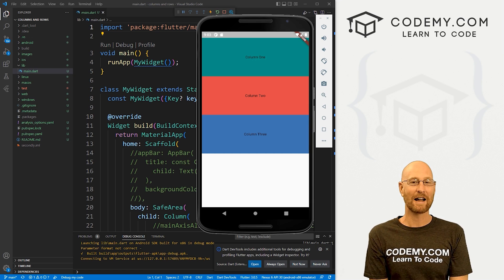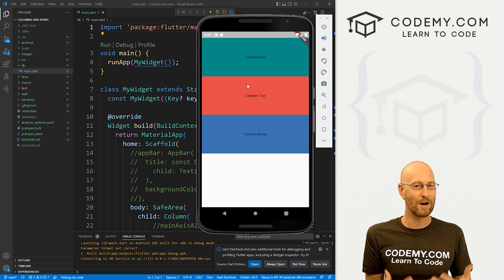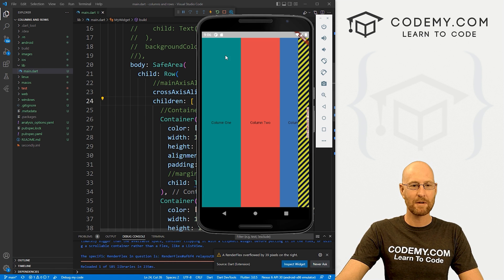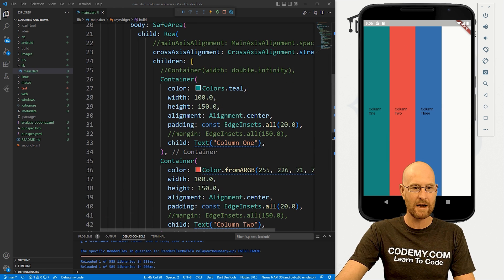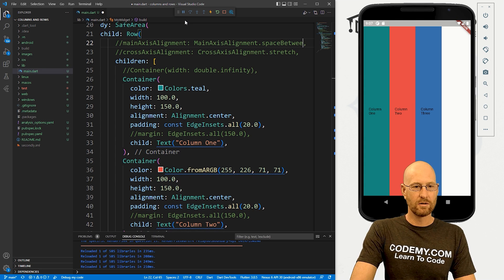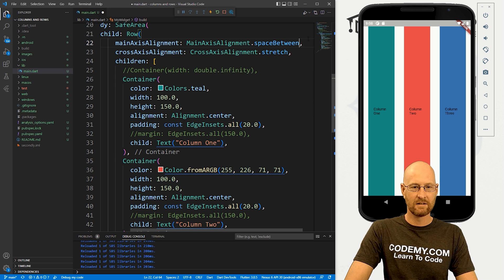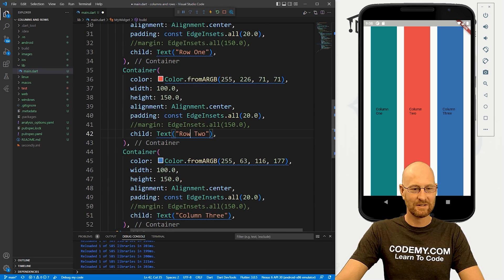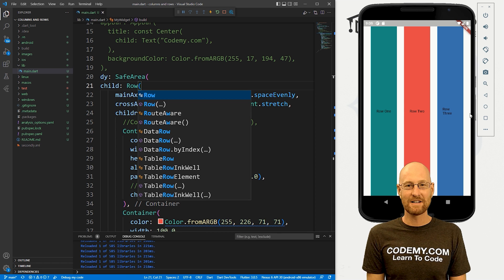How To Use The Row Widget - Flutter Friday 11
In this video I'll show you how to use rows in Flutter.

In the last video we looked at the Column widget, in this video we'll focus on the Row widget.

Rows are very similar to Columns, in fact...we can just swap out our Column widget with a Row widget and that's really all we need!

Timecodes

0:00​​ - Introduction
0:57 - Add A Row Widget
1:24 - Change Row Width
1:50 - CrossAxisAlignment
2:18 - MainAxisAlignment
3:17 - Change Row Text
3:55 - Conclusion